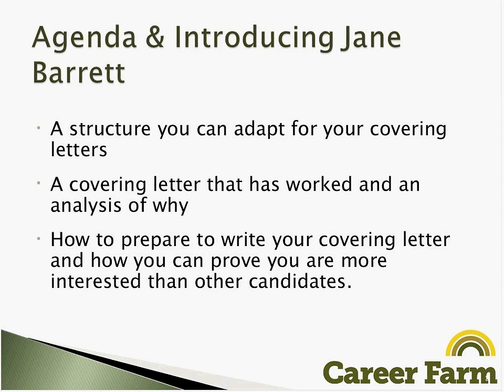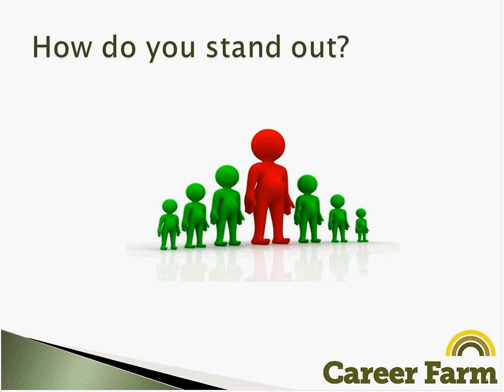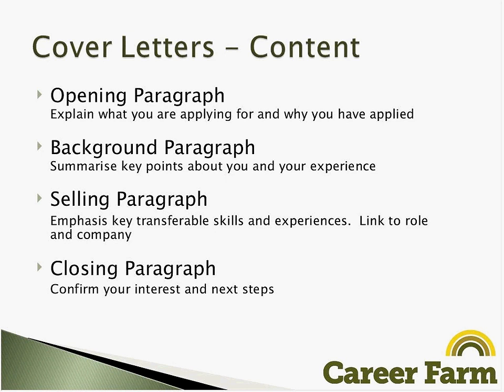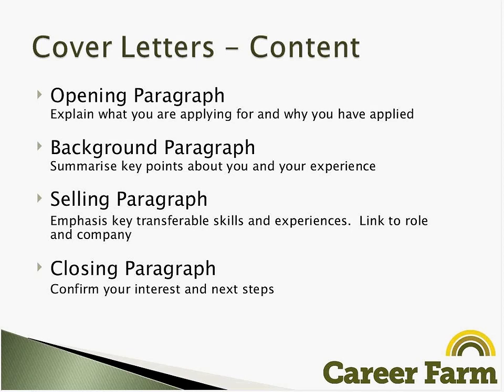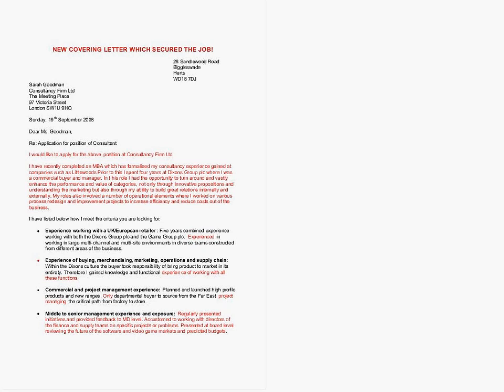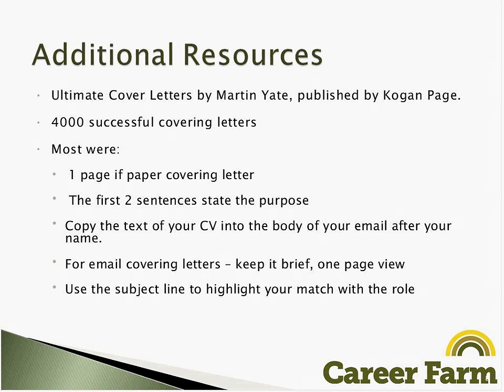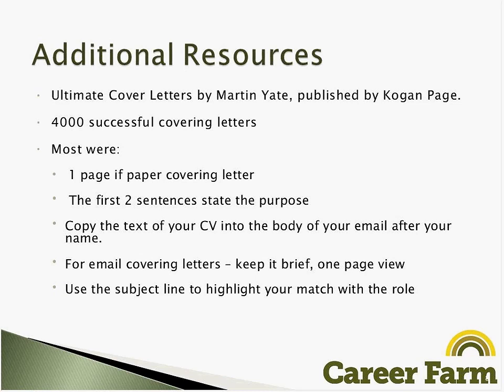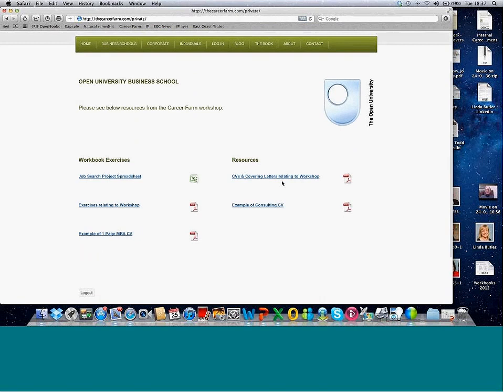How to create a covering letter that is read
This webinar will help you to structure your covering letter, how to prepare to write your cover letter and how you can prove you are more interested than other candidates. Presented by Jane Barrett from Career Farm.